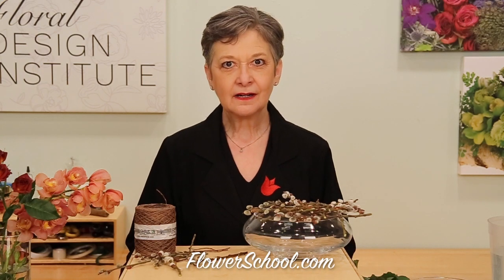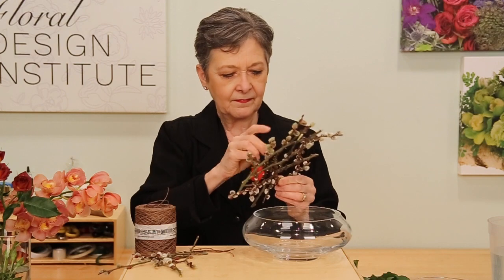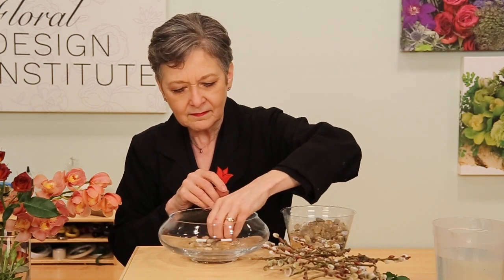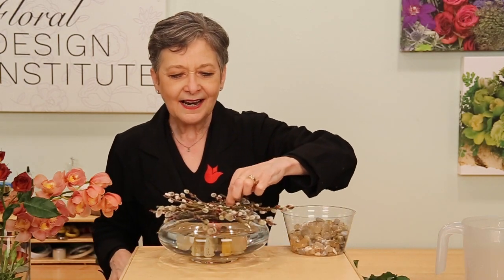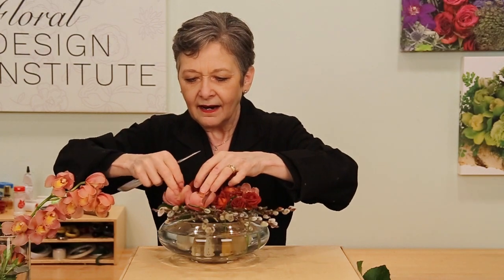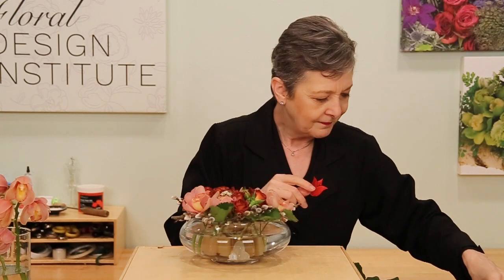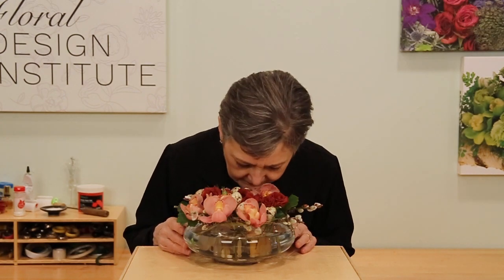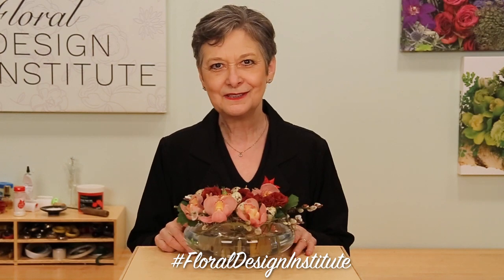Tiny Blooms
All floral designers have experienced the dilemma of leftovers.  Branches, foliages and blossoms remaining after creating larger arrangements.  Leftovers but still too beautiful to throw away.  In this Flower School How-To video Leanne creates a spectacular tiny arrangement with a grid of pussy willow and short stemmed blossoms. You will love these alternative mechanics and techniques.  Enjoy!